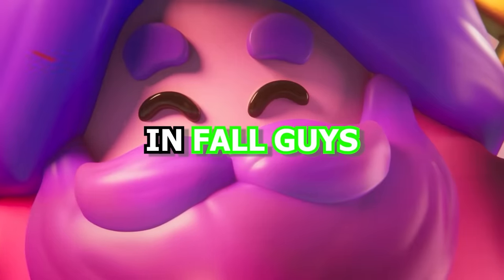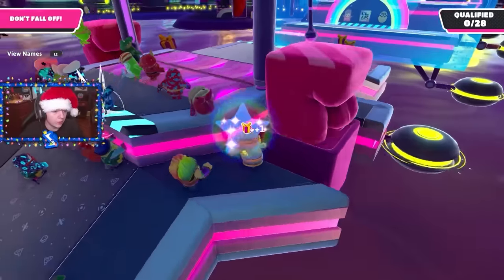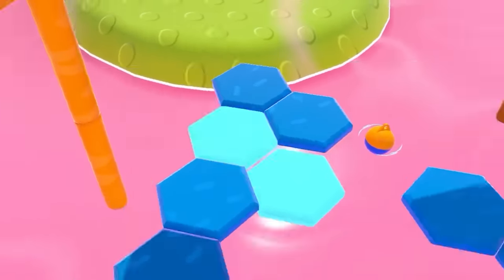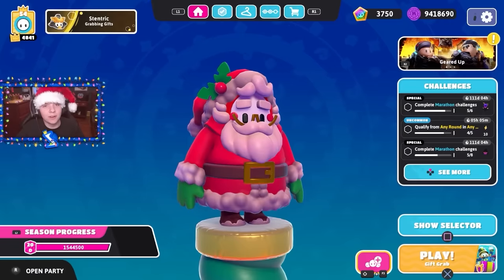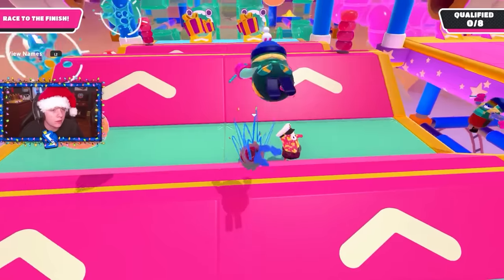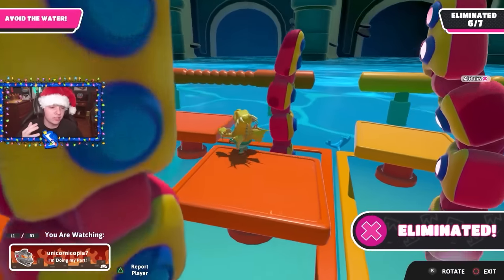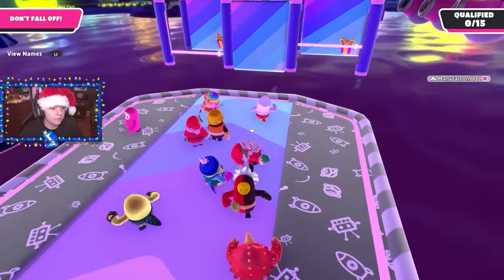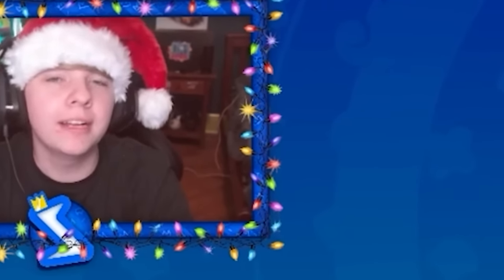Fall Guys Gift Grab Challenge!